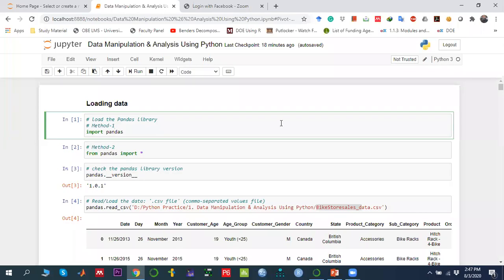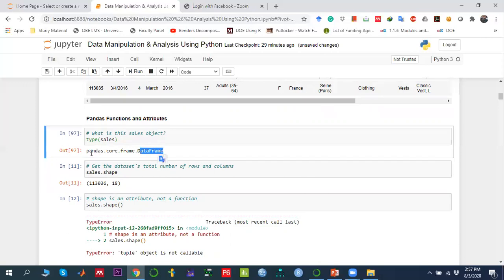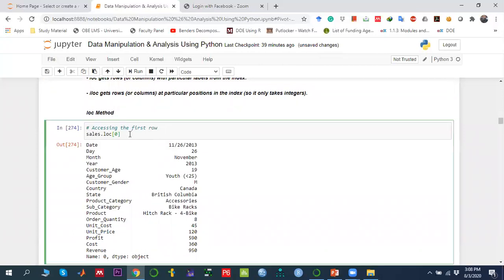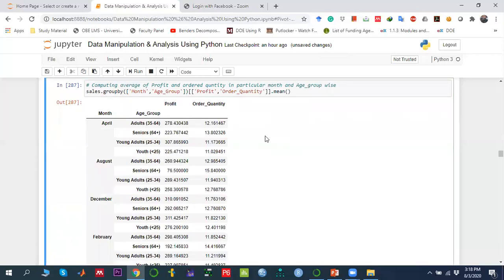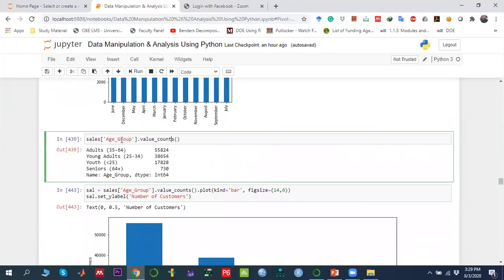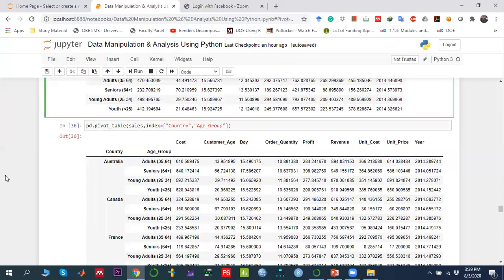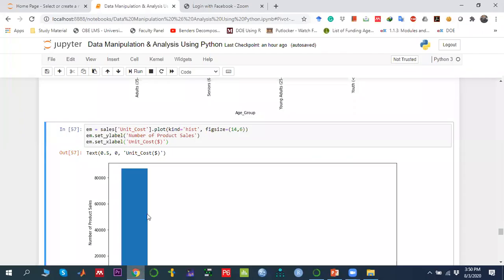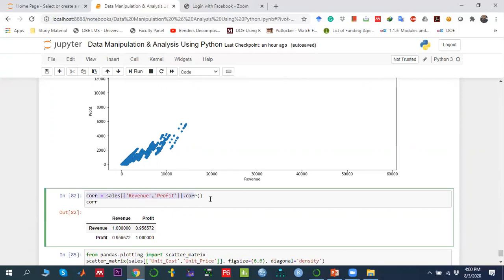Data Manipulation & Analysis Using Python (Pandas & Matplotlib) (English) | Pandas library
Outlines:
1) Load the Pandas library and check the panda's library version
2) Read/Load the data: '.csv file' (comma-separated values file)
3) Save the dataset to a variable
4) import the Python library (such as Pandas) with an alias
5) Python Library: Pandas Functions and Attributes
6) Subsetting data
     i) Accessing the particular column(s) from the data set
    ii) Accessing the names of the columns in the data sets (Variable names)
   iii) Delete columns (Variables)
   iv) Checking Rows wise data: Using Method "loc and iloc"
7) Grouped and Aggregated Calculations
    i) Use of 'groupby' function
8) Different Ways of writing the code
9) Categorical Data Analysis and Visualization
     i) Pandas and Matlibplot library
10) Use of Pivot Tables
11) Quantitative Data Visualization